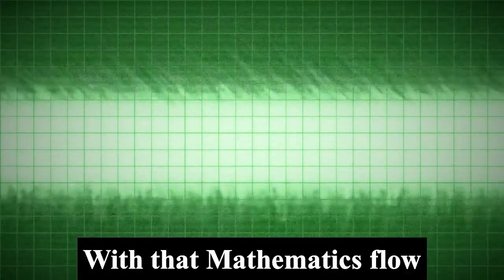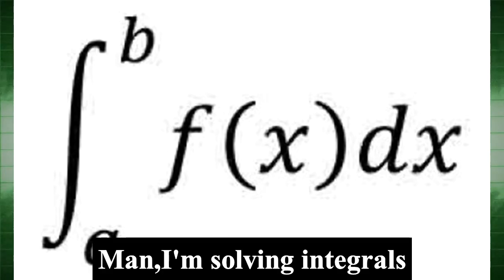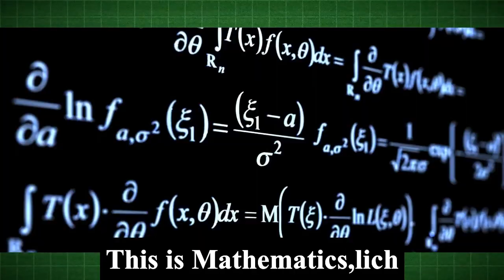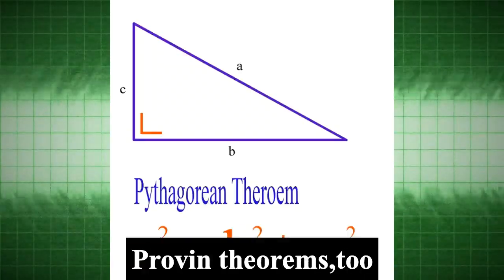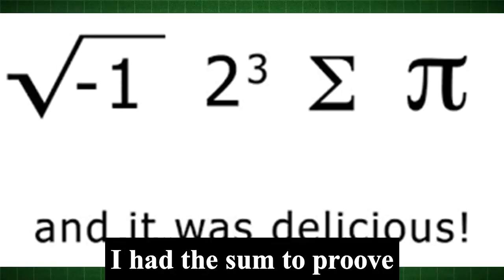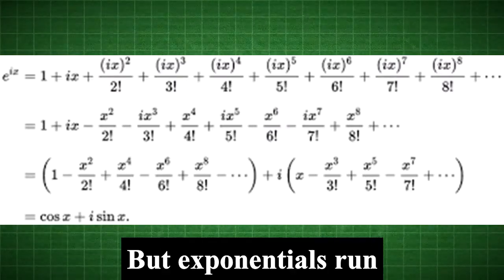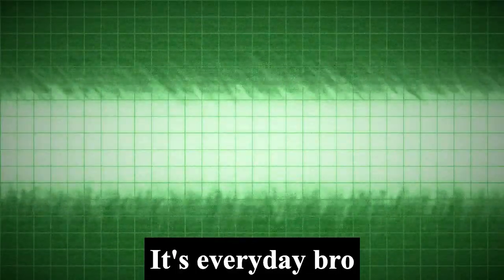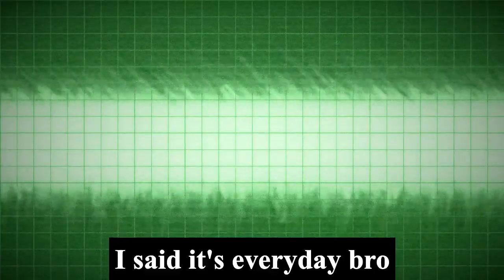It's Everyday Bro Parody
"blackpenredpen" inspired me to do this, so check him out!

ALSO,make your day brighter by making mine too and BEAT UP THAT LIKE BUTTON! \(^o^)/

SO...untill next time,bye,my hunters!

                              Kid out...